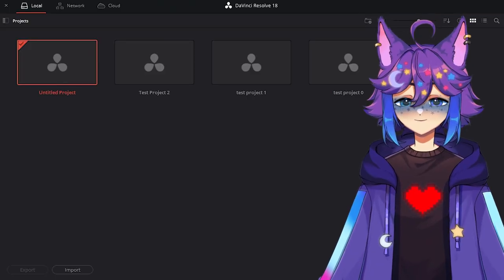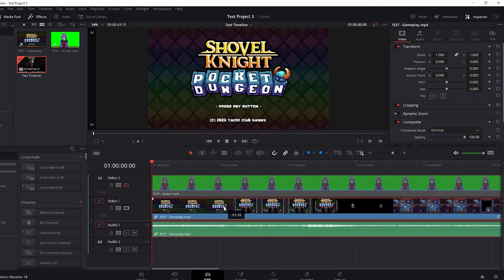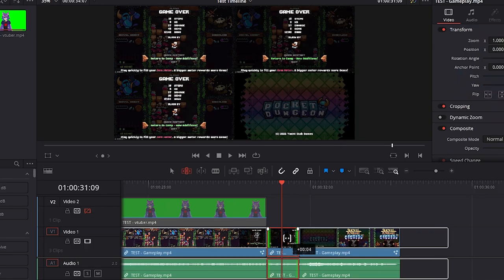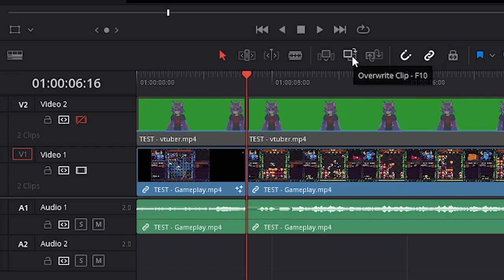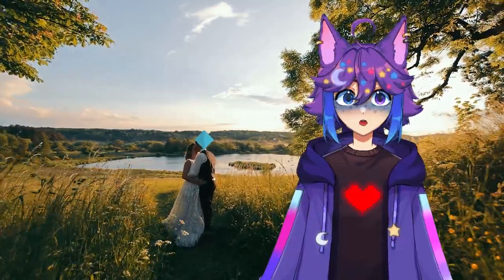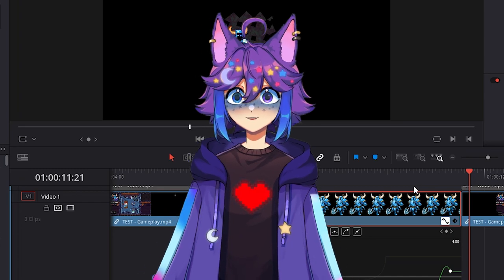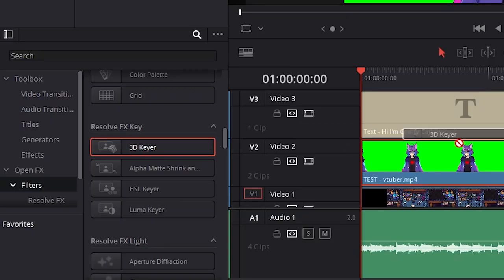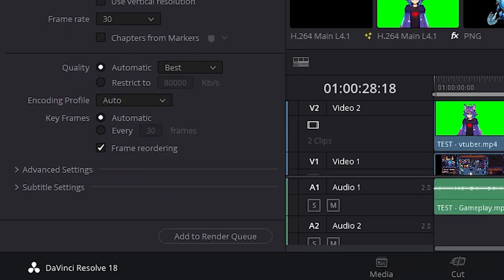Professional Editor Teaches you DaVinci Resolve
I was SHOCKED at how simple and easy to use, yet extremely ROBUST DaVinci Resolve was to use and do video editing in! Really blew my little socks off, ya know?

You can download DaVinci Resolve, by Black Magic Design, here!